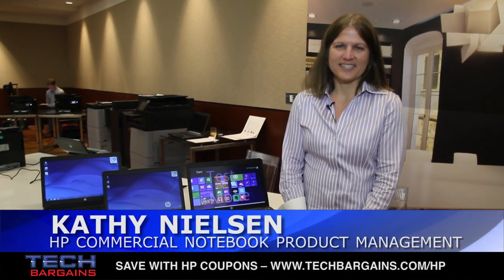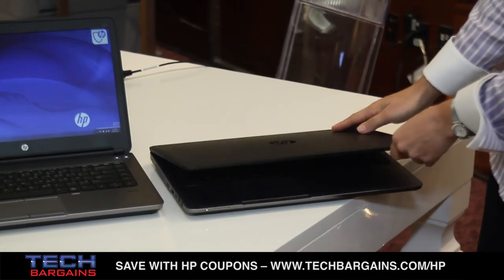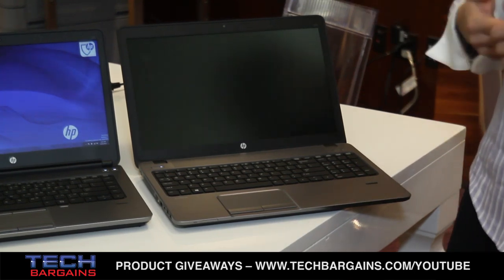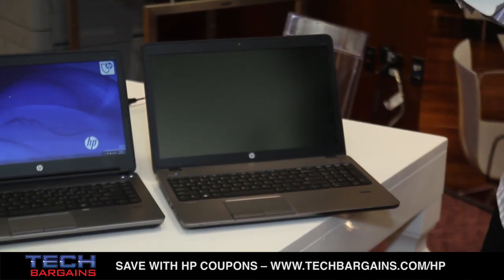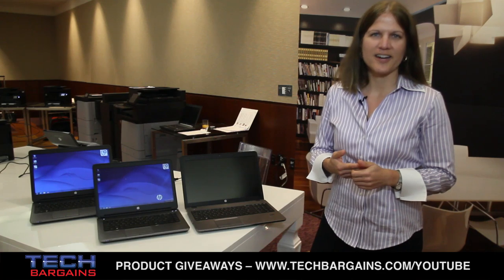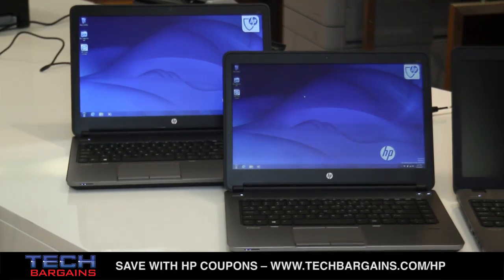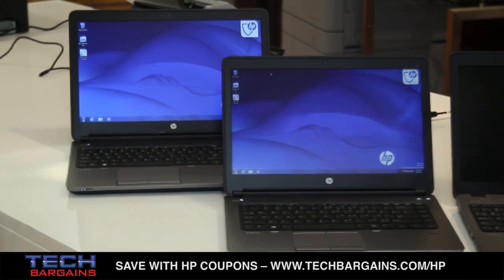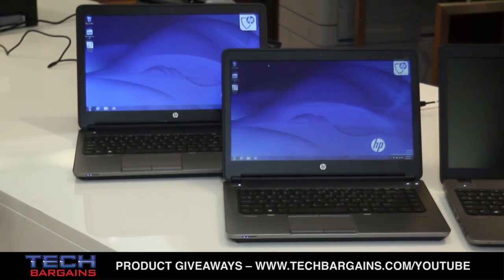HP ProBook Series Preview (HD)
Kathy Nielsen from HP's Commercial Notebook Product Management Team, shows off the new HP line of Probook systems.  These systems are targeted towards SMB owners that want security and reliability without looking or feeling pverly technical in design.  The Probook 400 machines come with durable soft touch paints and aluminum keyboard decks, DTS Sound+, forward facing speakers and hybrid hard drives.  The Probook 450 will feature all of the above, as well as optional touchscreen functionality and optical drives, as well as USB 2.0 and 3.0 ports and HDMI out ports.  The Probook 440, 450 and 470 will also offer up to Haswell processors.

The Probook 600 srroes was designed for the needs of corporate and enterprise clients, and can have UMA or discrete graphics, optional pointstick controls, mobile broadband and common docking.  It will also come with optional vPro support and can be a global systel to have the same configuration available in more than 150 separate countries. These systems also come packed with HP Client Security.